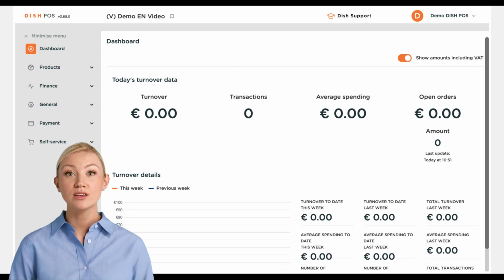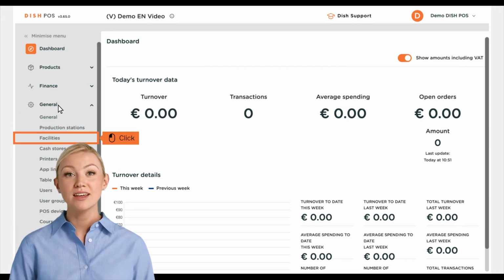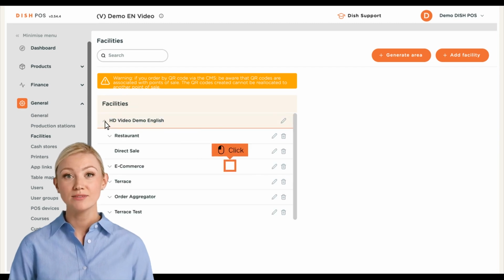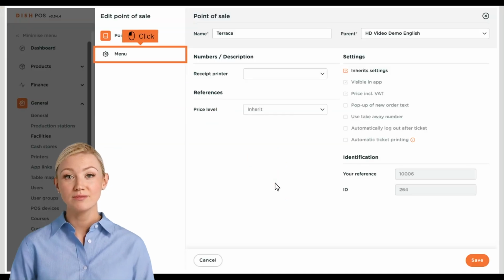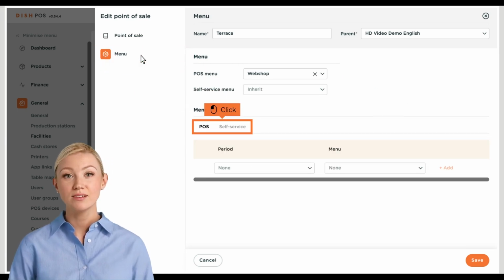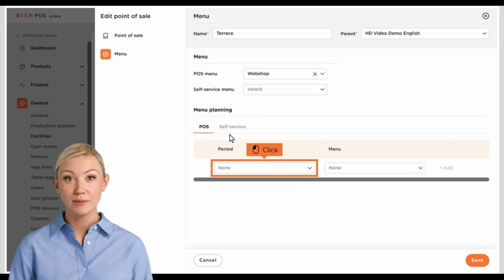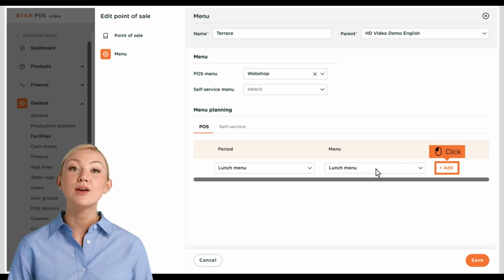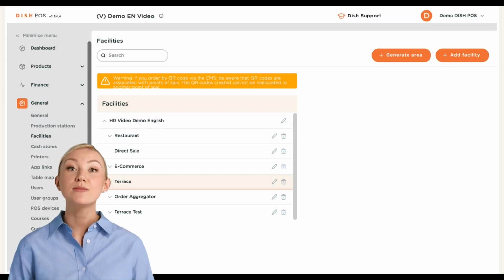DISH POS - How do I assign menus to specific areas and times?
In this video, Emma is going to show you how to assign menus to specific areas and times.

0:00 Intro
0:11 Directing to the settings
0:20 Accessing settings of an area
0:40 Assigning time period and menu
1:07 Outro